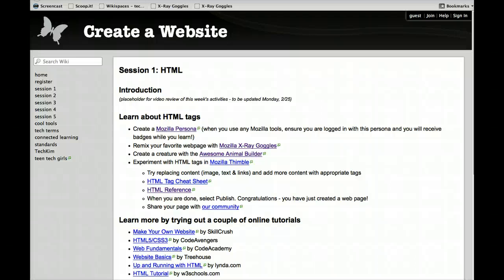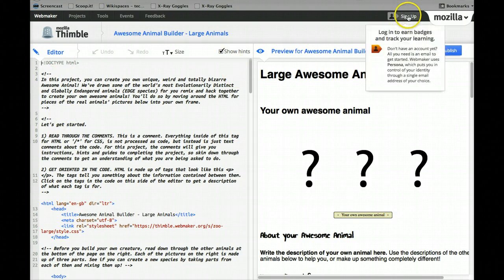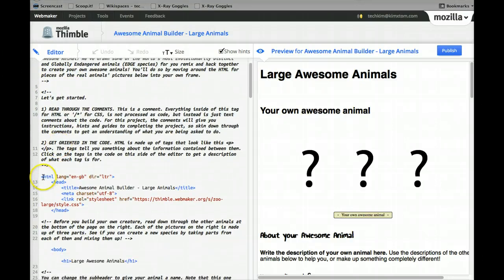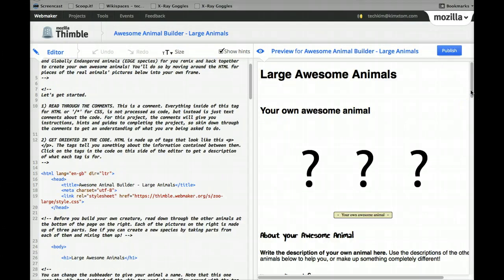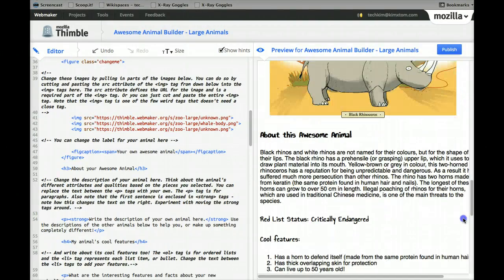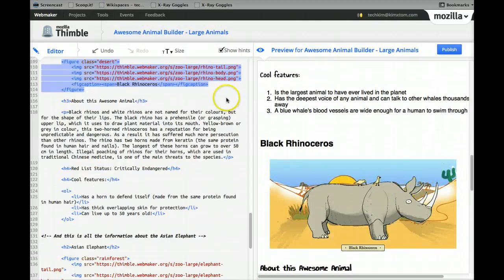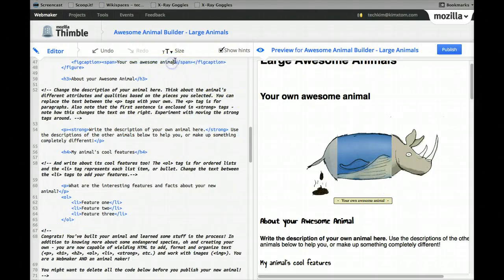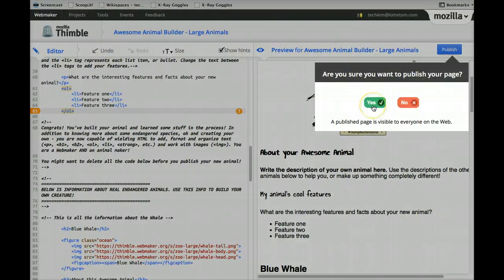Session 1: Awesome Animal Builder